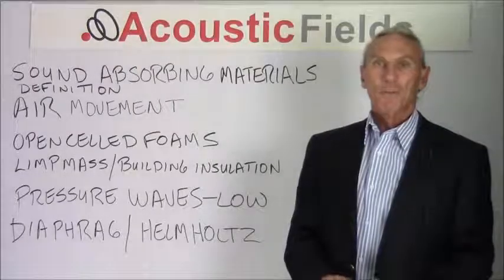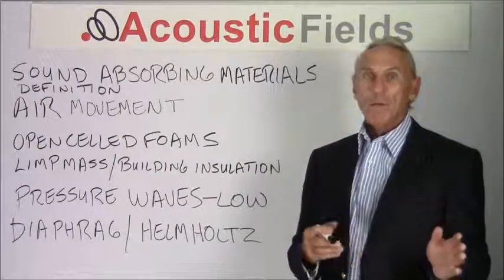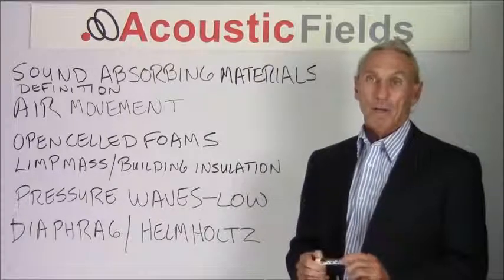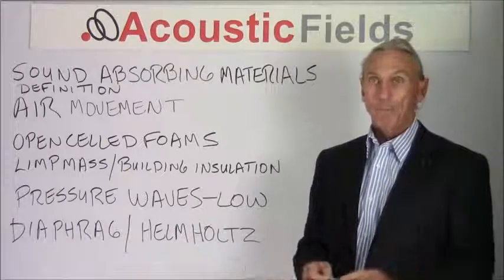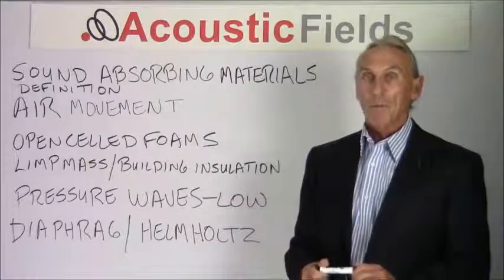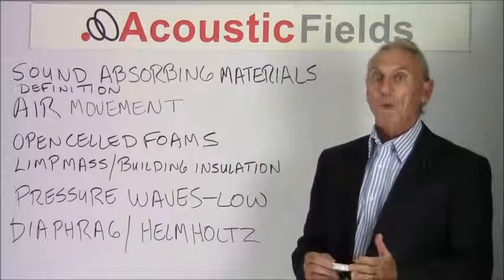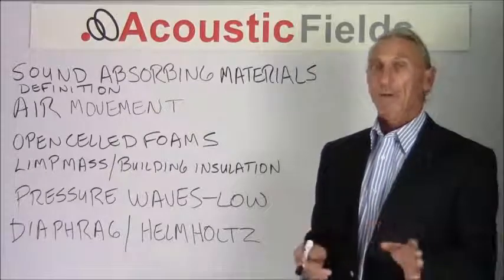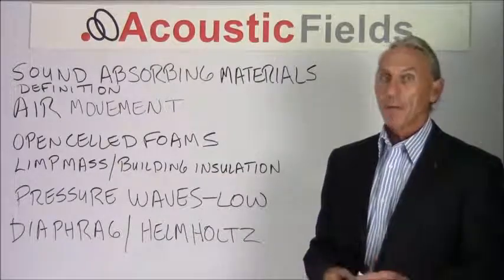What Are The Best Sound Absorbing Materials?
From Acoustic Fields